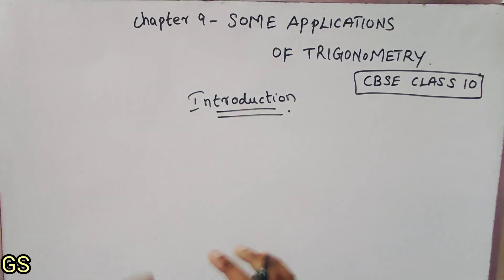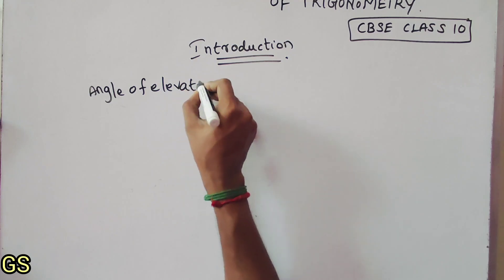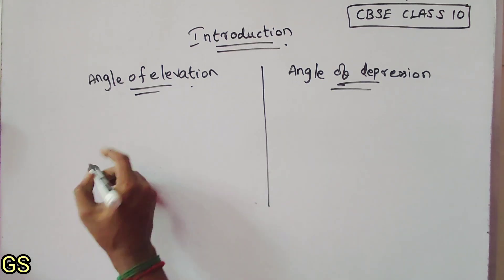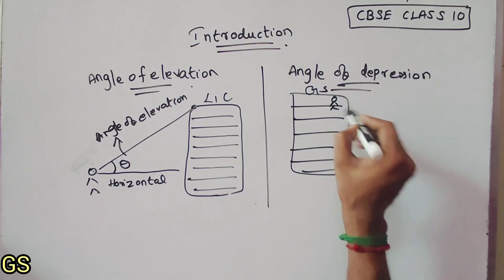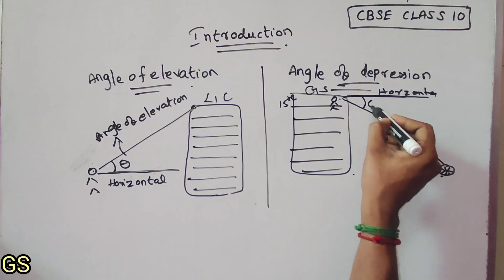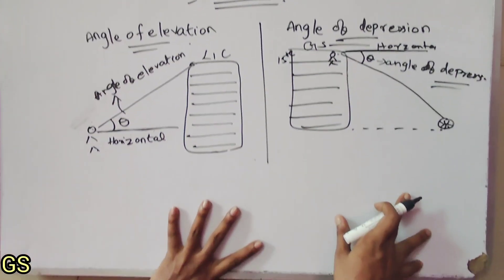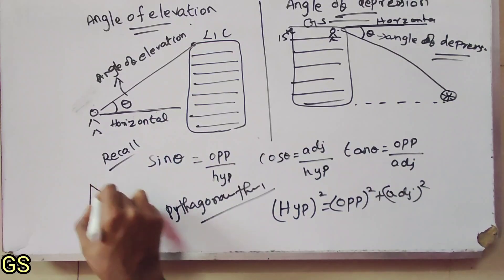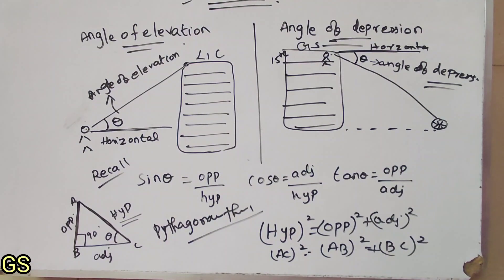Chapter 9 - Introduction - Exercise 9.1 Applications of Trigonometry- CBSE Class 10th Maths in Tamil